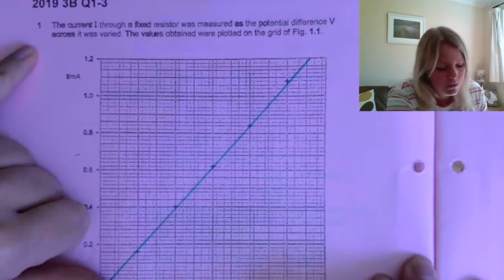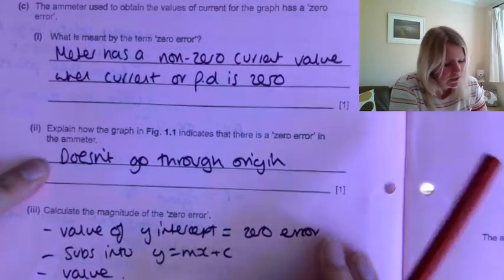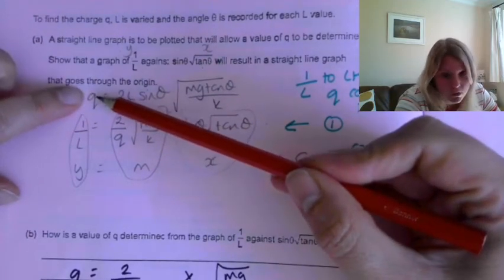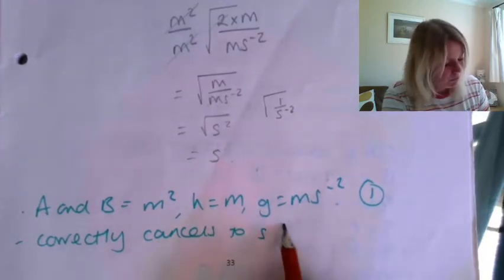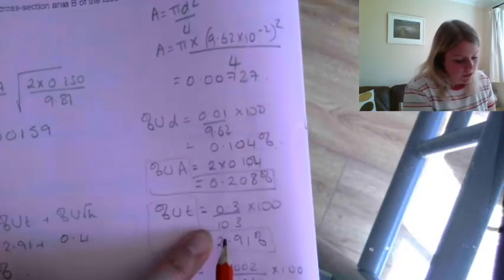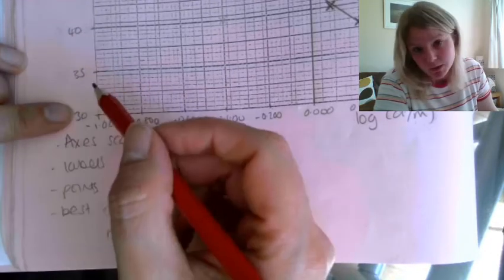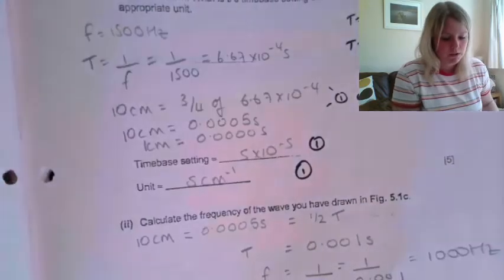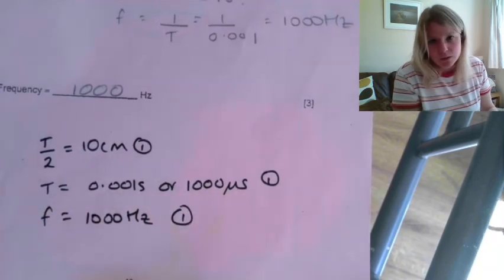Year 13 2019 A2 Unit 3B